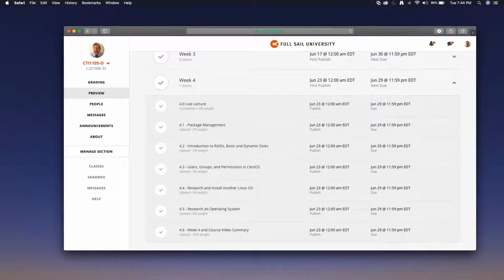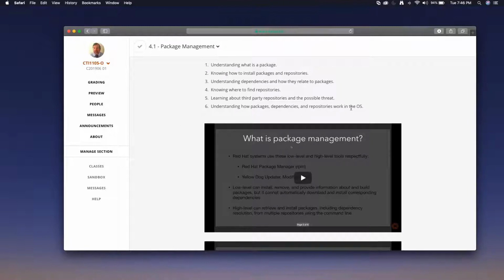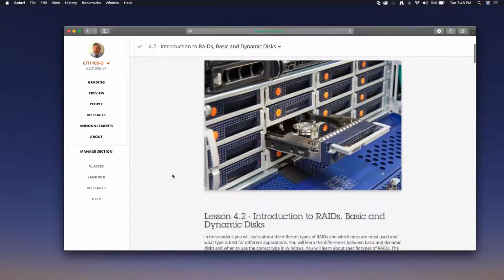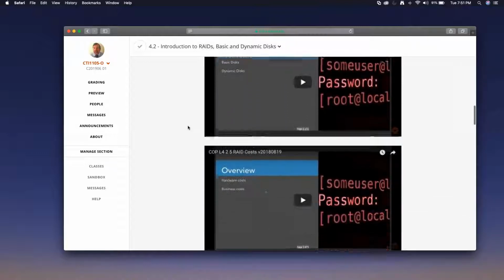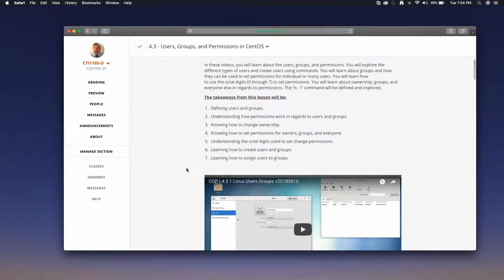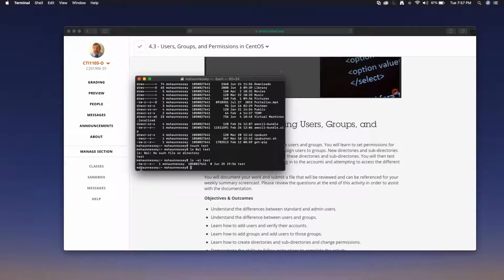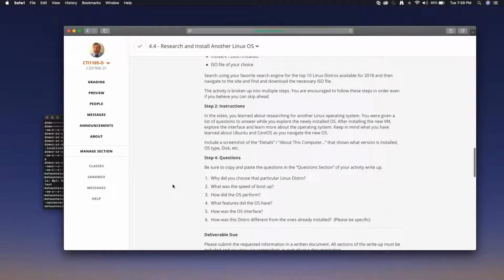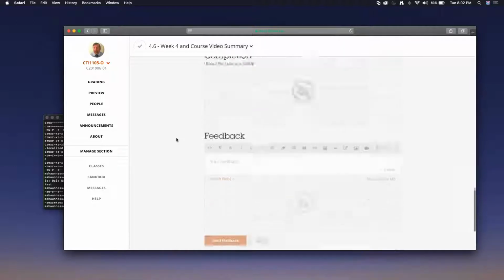2019 06 25 19 43 Sample Class Template